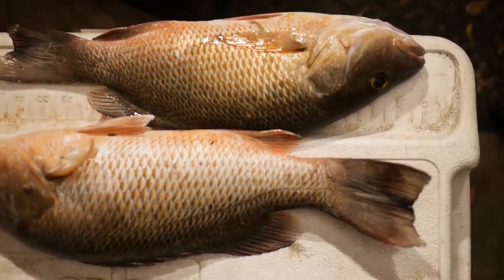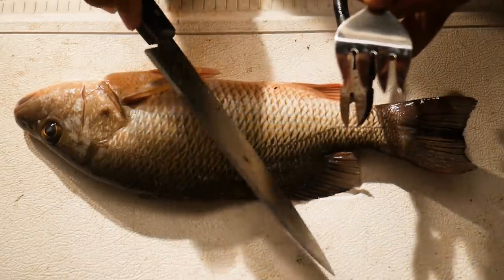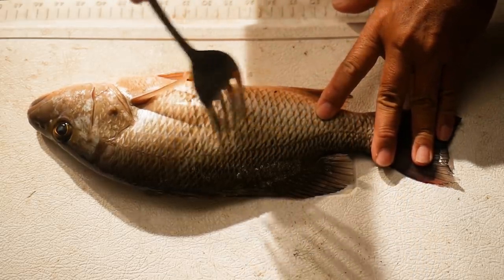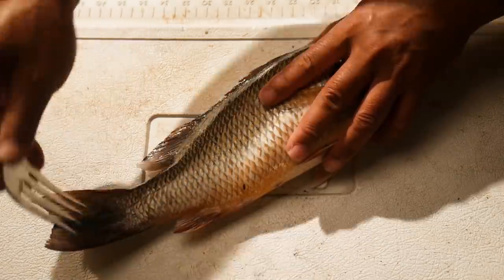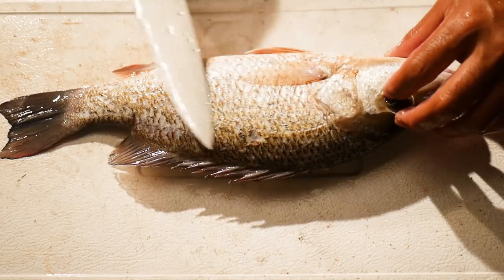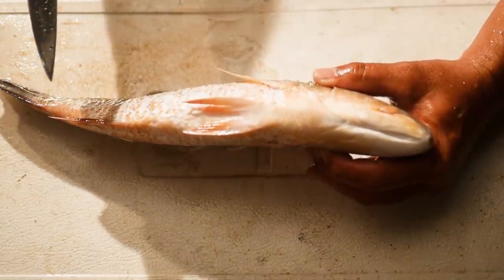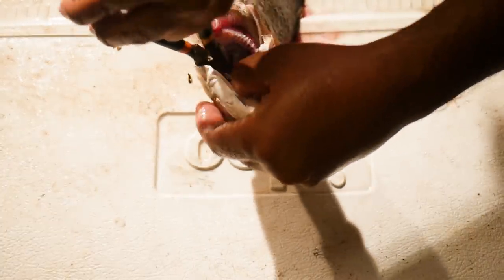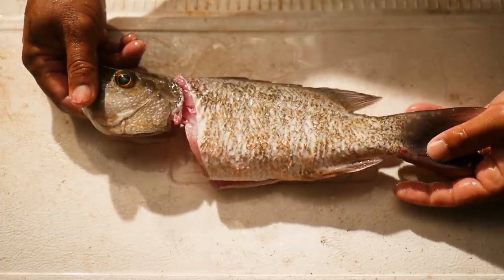How To Clean A Fish For Whole Fish Recipes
How To Clean A Fish For Whole Fish Recipes.  Quick, easy, and painless.

The RODS AND REELS:

1) Esky Rods - Spinning 7' (Med 12-15lb Saltwater) - Slow Parabolic Action - Solid Carbon - Fuji Guides(8) and Reel Seat.
-20lb Power Pro

2) Esky Rods - Spinning 7' (Med/Hvy 15-20lb Saltwater) - Fast Action - Solid Carbon - Fuji Guides(8) and Reel Seat.
-30lb Power Pro

3) Esky Rods - Spinning 7' (Med 12-15lb Saltwater) - Med Fast Action - Solid Carbon - Fuji Guides(8) and Reel Seat.
-50lb Power Pro

4) Esky Rods - Spinning 6'4" (25-30lb Saltwater) - Mod-Fast Action - Solid Carbon - Fuji Guides(9) and Reel Seat.
-65lb Power Pro

Esky Rods
920 B Kennedy Drive

The Kayaks
1) 2010 Wilderness Systems Tarpon 140.
2) 2012 Hobie Adventure Island w/ Outboard Motor Mount
 - 2010 Suzuki 2.5 HP 4-Stroke Outboard
 - Lowrance Hook-5

1) 7' MH Shimano Teramar, TMS-X70MH, Line Wt. 10-20lb, Lure Wt 1/2-1 1/2oz, Power: Medium Heavy, Action: Extra Fast

2) 7'  H Shimano Teramar, TMS-F70H, Line Wt. 15-20lb, Lure Wt 1/2-2oz, Power: Heavy, Action: Med Fast

3) 5'8" XH Shimano Treval Jigging Trigger Rod, TVC-58XH, Line Wt. 80-200, Lure Wt, 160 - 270grams, PowerExtra Heavy

4) 7'6" M Hurricane Calico Jack IM7, CAJ-457, Line Wt. 8-17lb, Lure Wt 3/8-3/4oz, Power: Medium

5) 6' Ande Tournament Stand Up Rod, ASU-601A SDRMH, Line Wt. 20-50, Power: Medium Heavy

6) 6'6" Shimano Trevala, TVC-66MH, Line Wt. 50-100lb, Jig Wt 50-100g, Power: Medium Heavy, Action: Medium Fast

7) 7' Shimano Trevala, TVC-70ML, Line Wt. 20-50lb, Jig Wt 55-135g, Power: Medium Light, Action: Medium Fast

Cast Nets
-5' 3/8" Plastic enclosed weights
-6' 3/16" Super Spreader SS-1000 1 lb per foot
-7' 3/8" Mako 1lb per foot

Filming
Panasonic G7
-14-42mm F3.5-5.8
-20mm F1.7